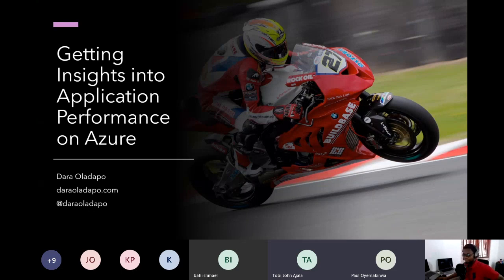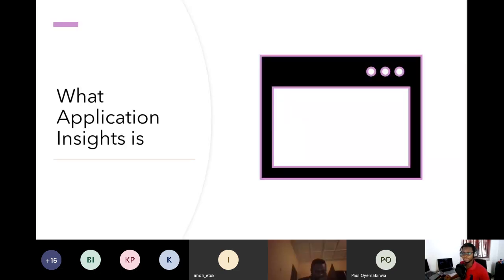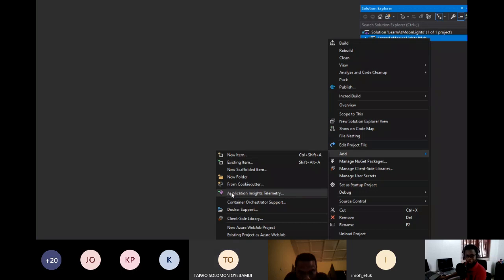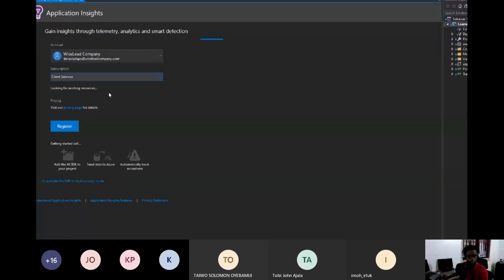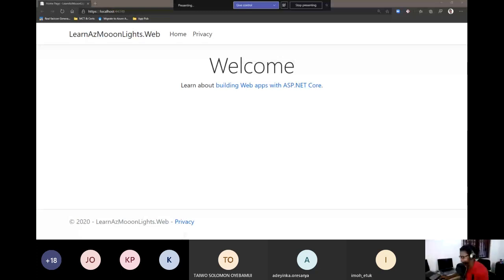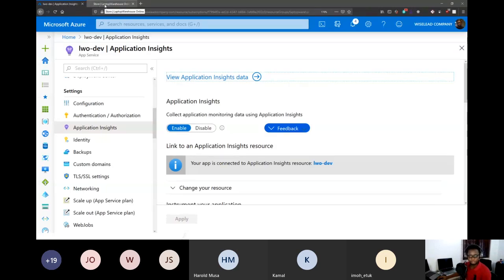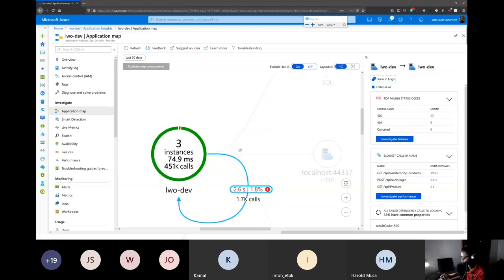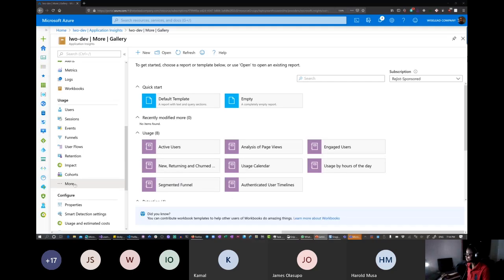Day 10 - Getting Insight into Azure Application Insight